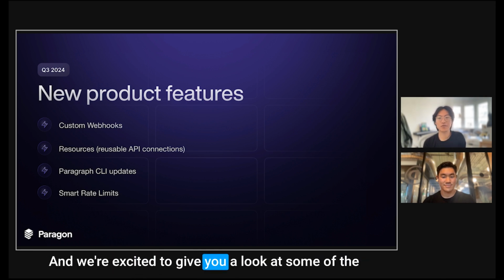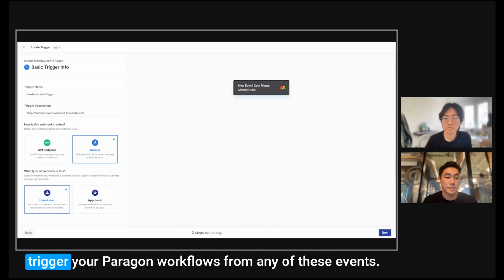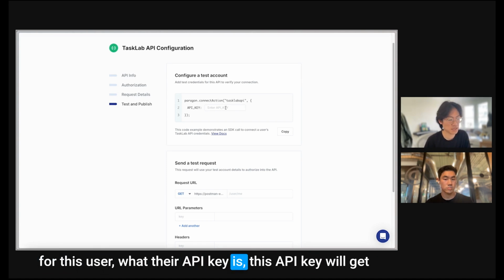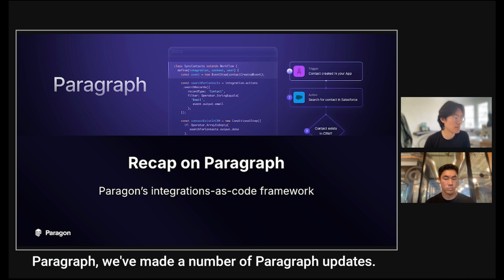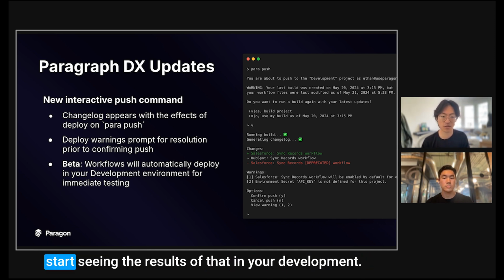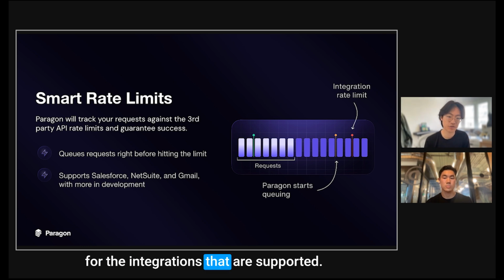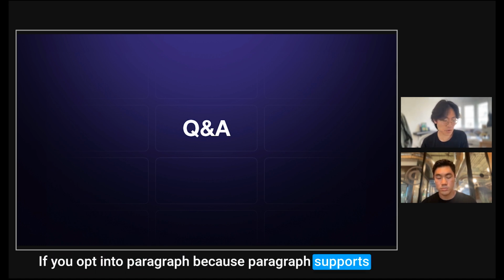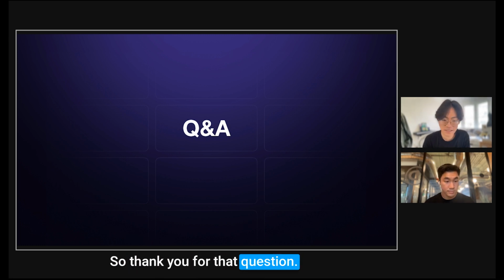Paragon Q3 2024 Product Update Webinar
Our product team walks through some of the latest updates to the platform in this webinar, including:
- Custom Webhooks
- Resources (Re-usable API connections)
- Paragraph CLI Updates
- Smart Rate Limits

00:00 Intro
01:07 Custom Webhooks
03:33 Resources
09:17 Paragraph CLI Updates
12:35 Smart Rate Limits
16:15 Q&A